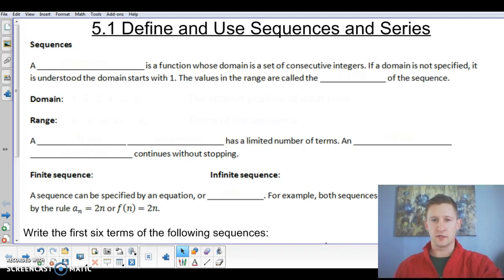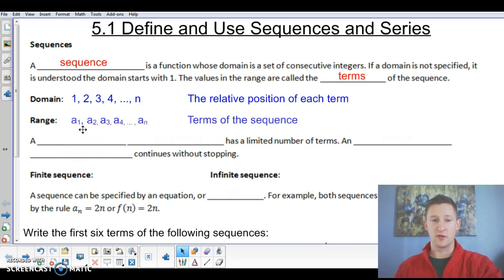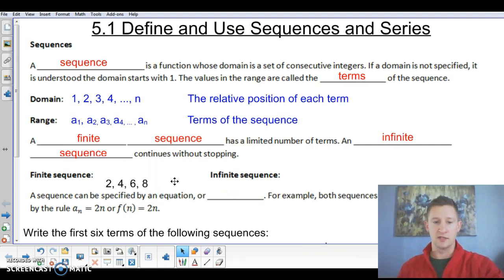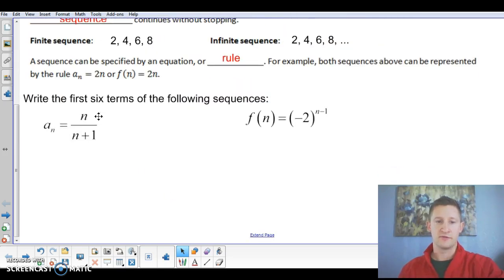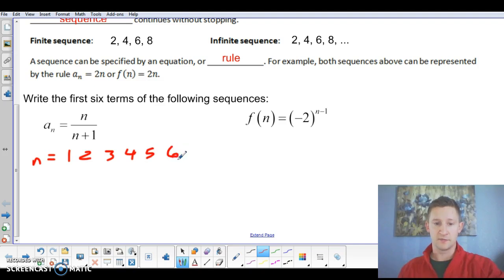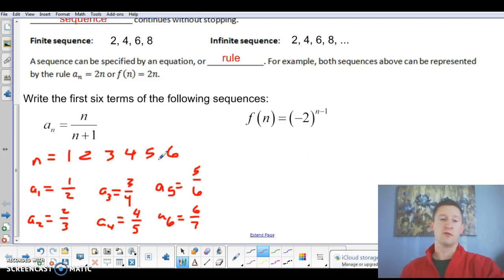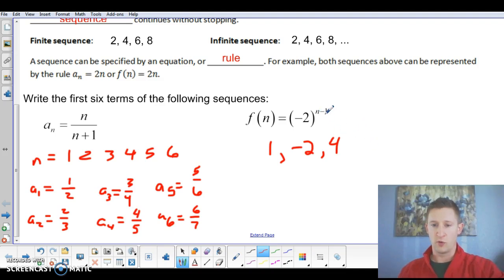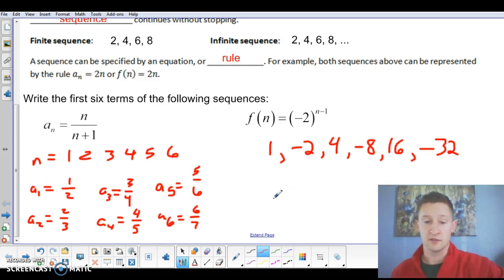5.1 Sequences and Series (pt. 1)